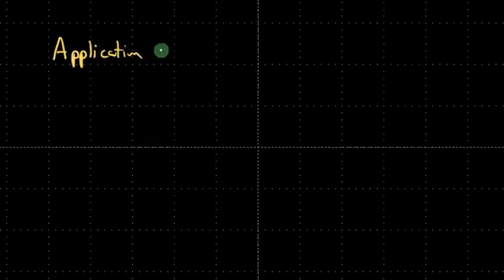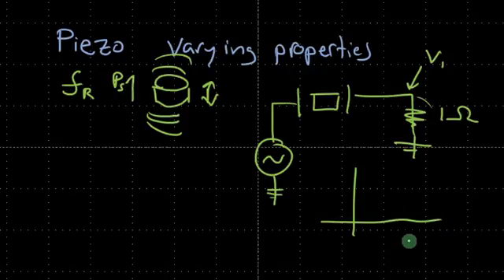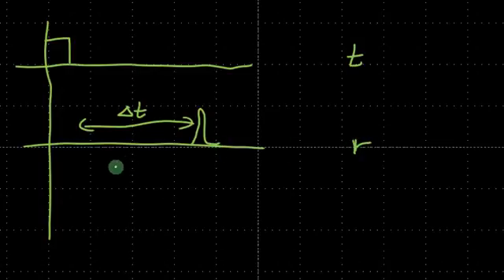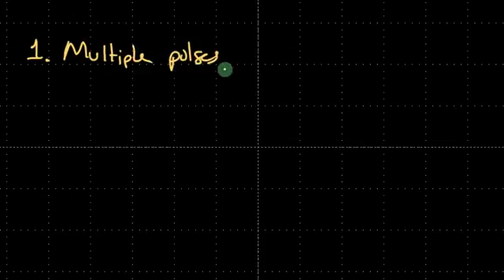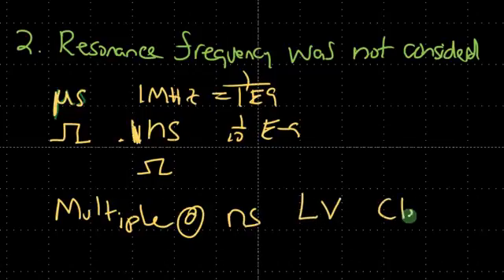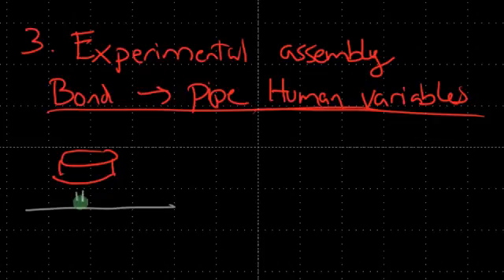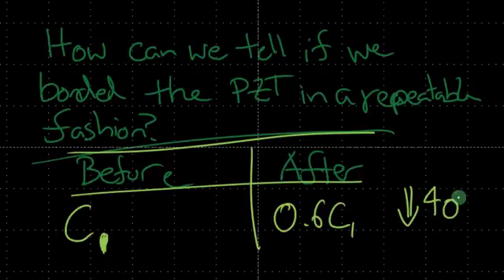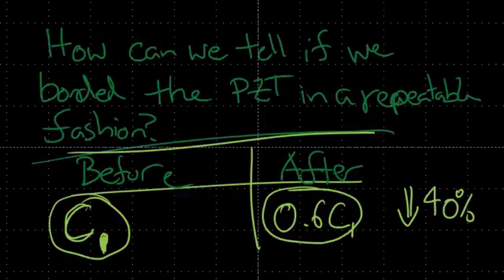Learn Piezo Q&A3: Problems with a pulse-echo ultrasonic transducer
In this lecture from Learn Piezo, we learn about different problems an engineer had regarding the detection of the density of a liquid using piezoelectric materials. We learn about their solutions, thus establishing common principles applicable to man problems.